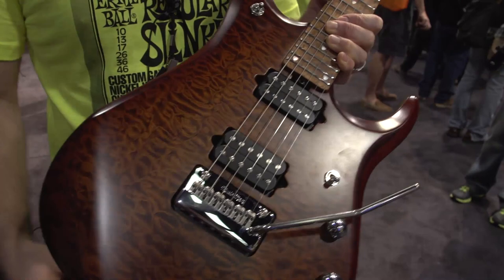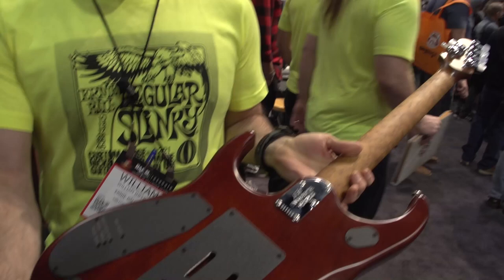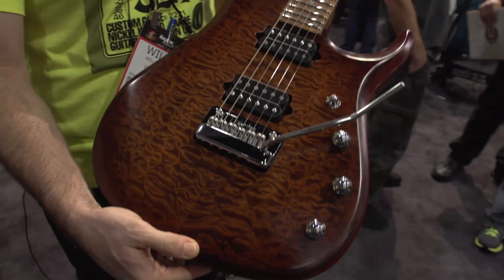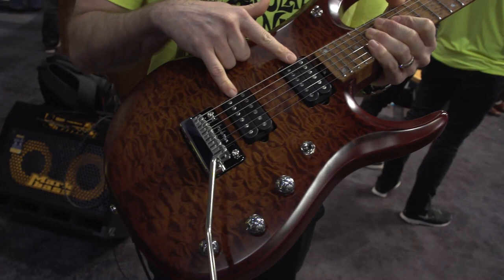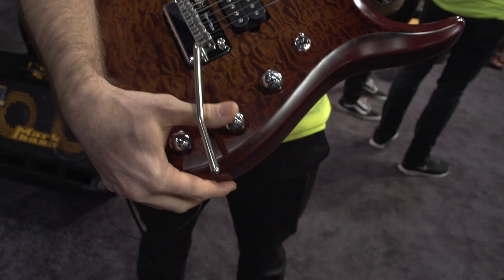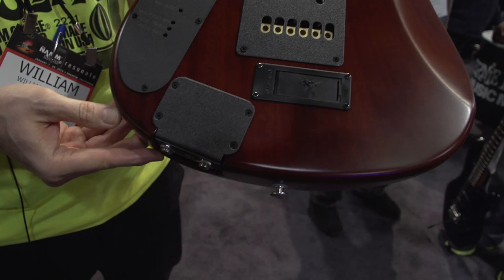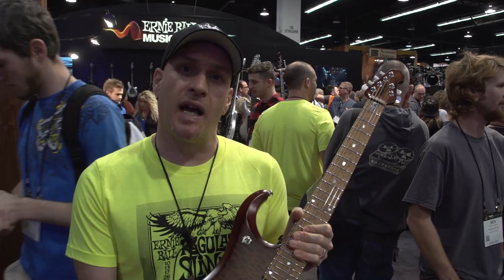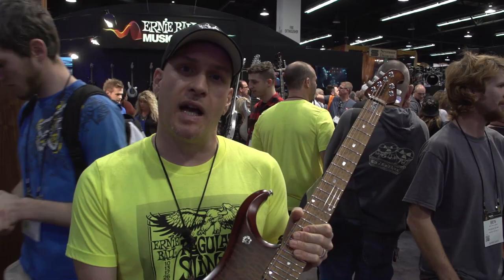NAMM 2015 - Ernie Ball JP15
Guitar World stops by the Ernie Ball booth to check out some new gear at the 2015 Winter NAMM show!